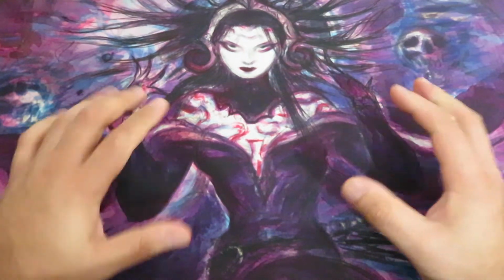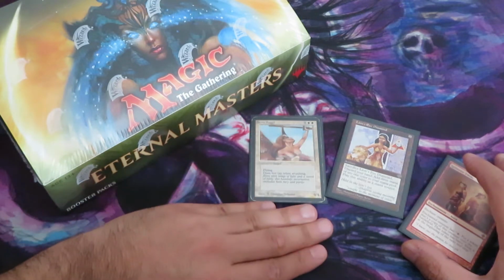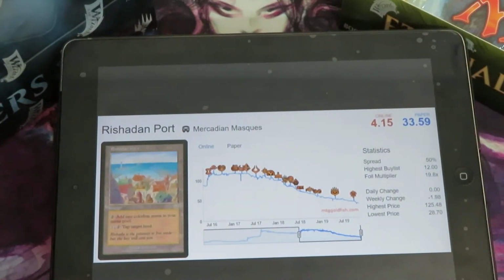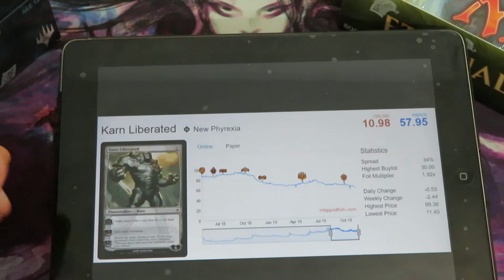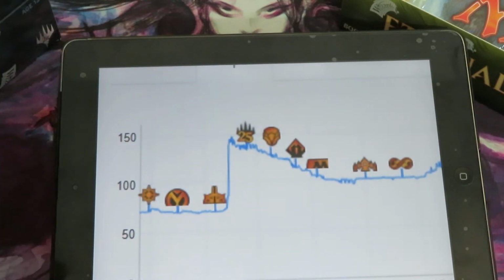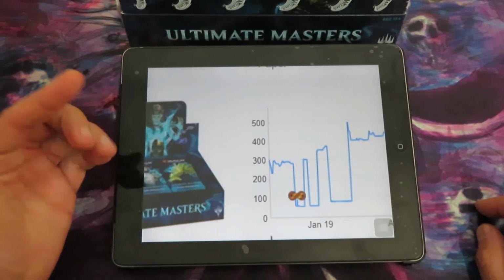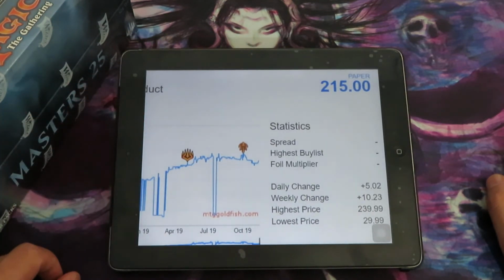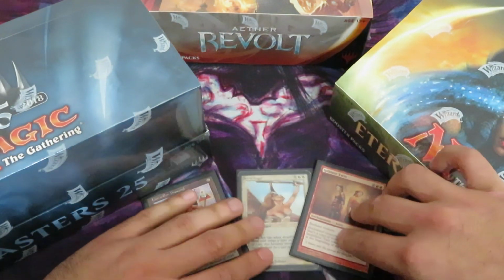SEALED vs SINGLES - Which is WORTH IT???